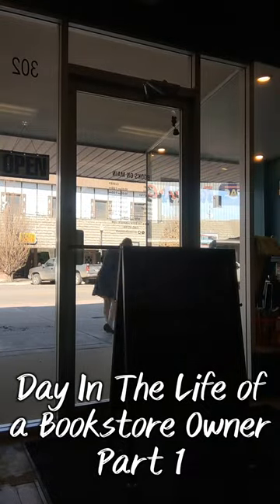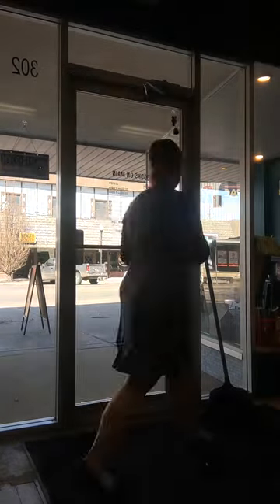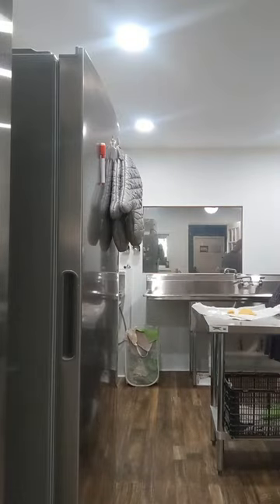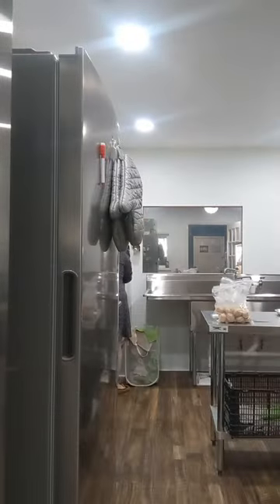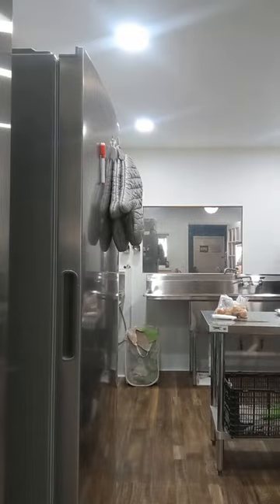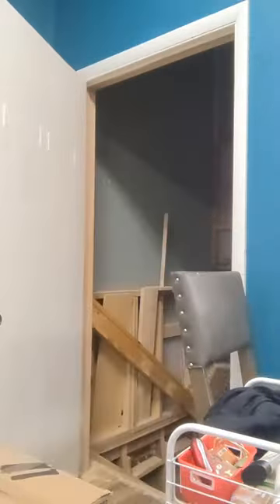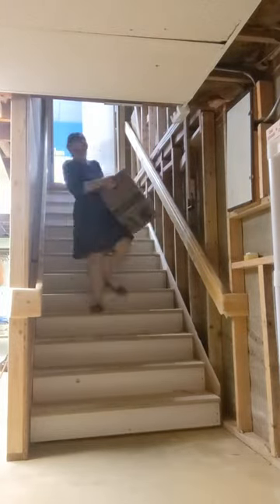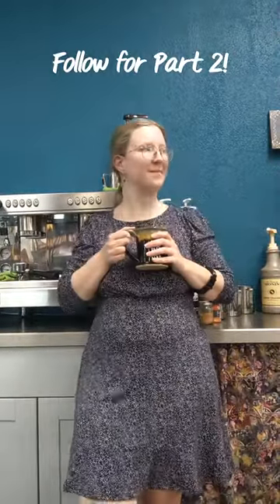Day In The Life of a Bookstore Owner Part 1 | Baking, Moving Books, Computer Work